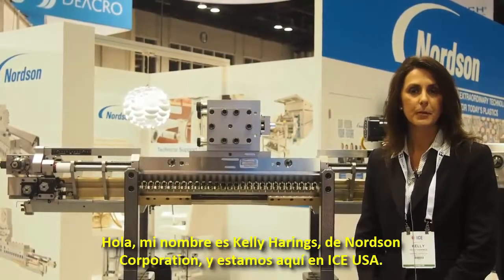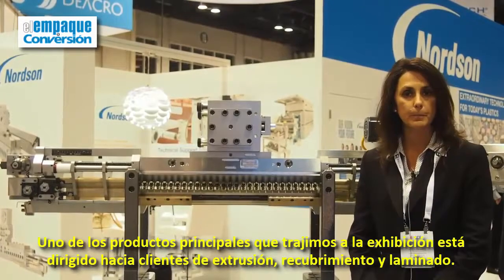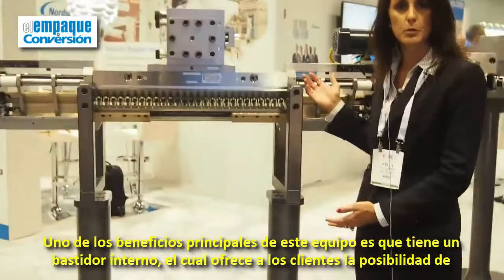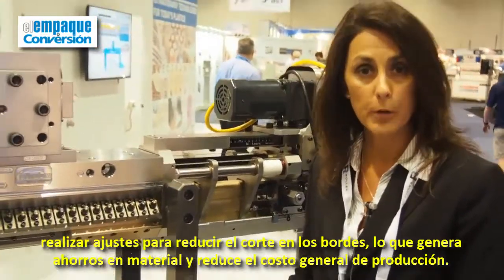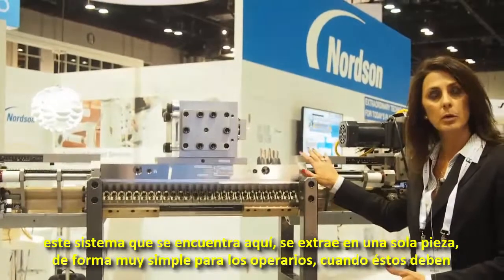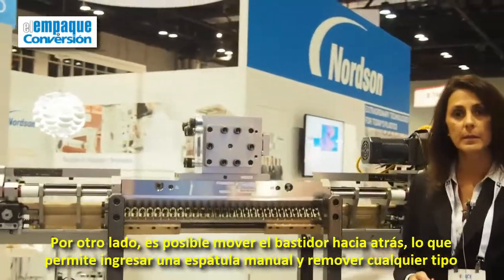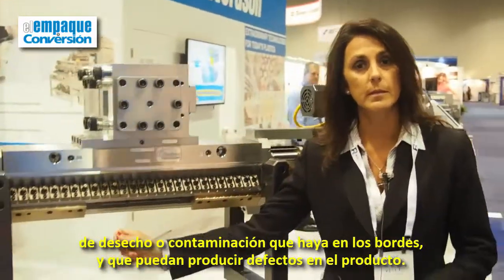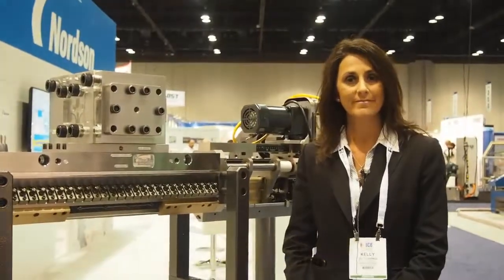Nordson en ICE USA 2017 - Cubrimiento especial de El Empaque+Conversión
La compañía estuvo en la feria especializada en conversión lanzando su nuevo troquel Ultraflex EPC para procesos de extrusión, laminación y recubrimiento, que posee bastidor interno y un diseño mejorado para mayor facilidad de limpieza y mantenimiento.